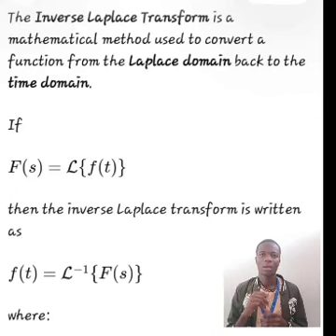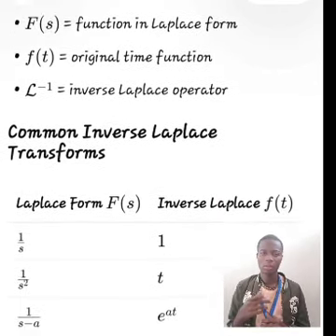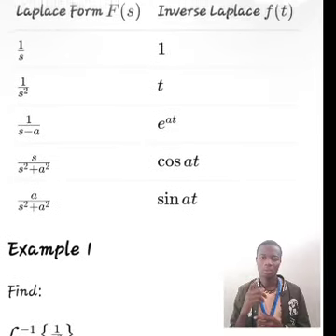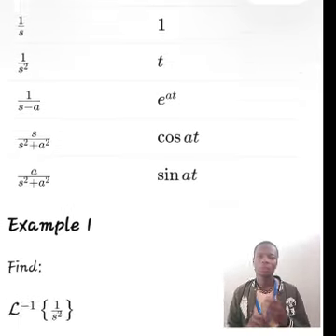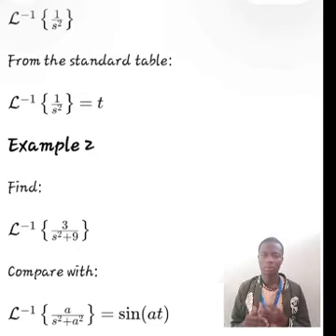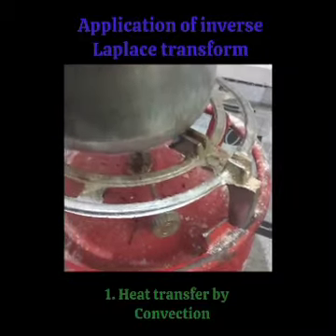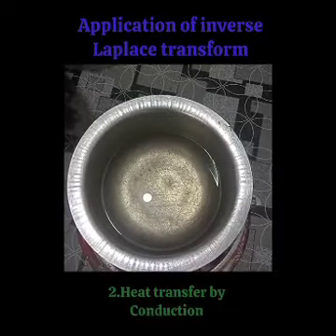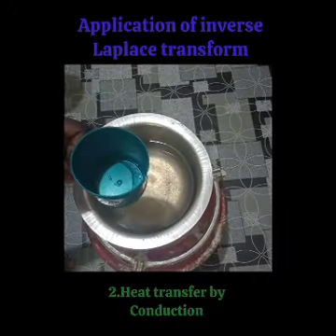Inverse Laplace transform by Joel, Mbosela and Laurent